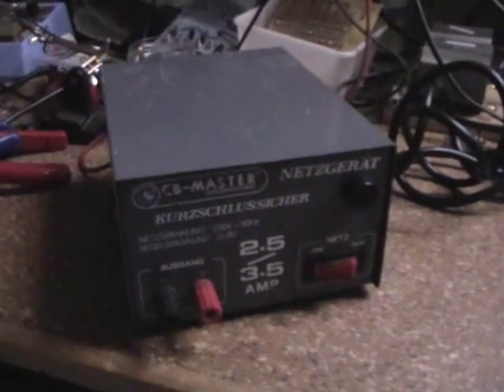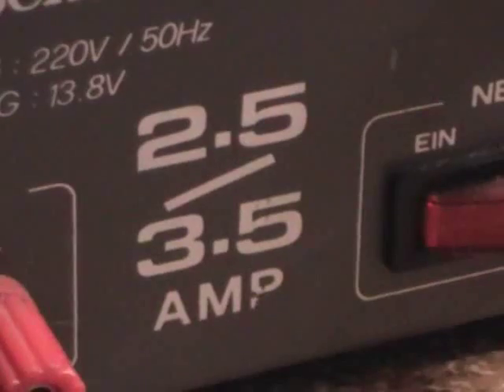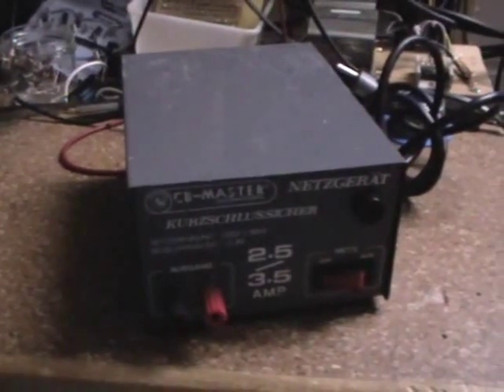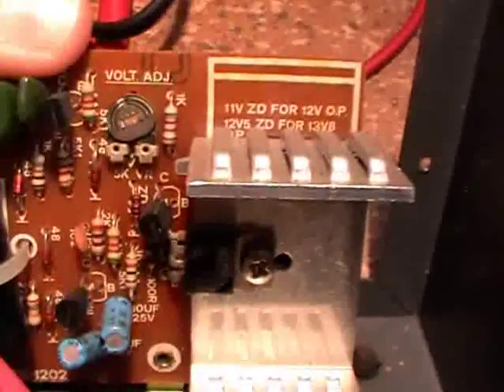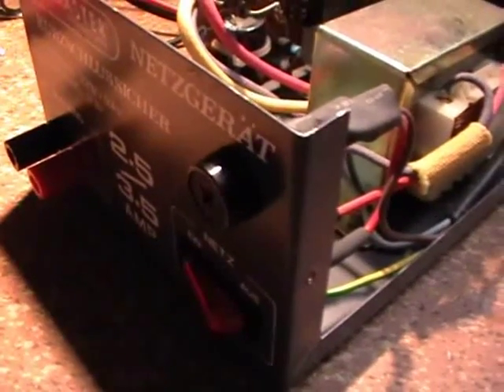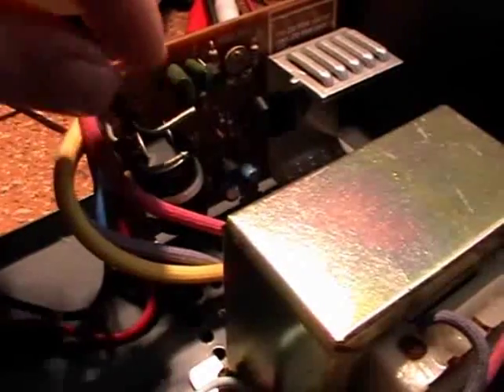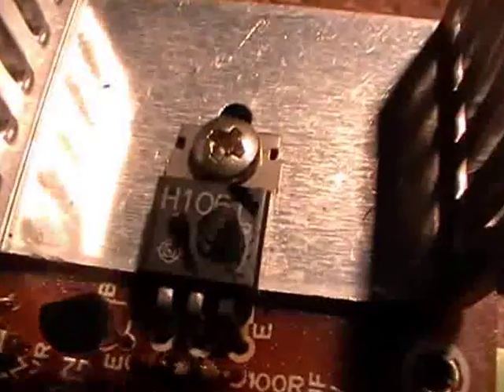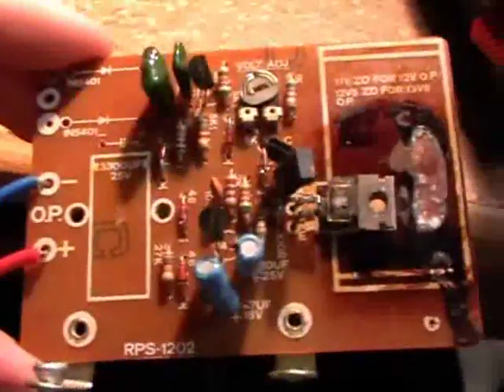DrCassette's workshop - 13.8 V power supply teardown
DrCassette's workshop - a weird power supply